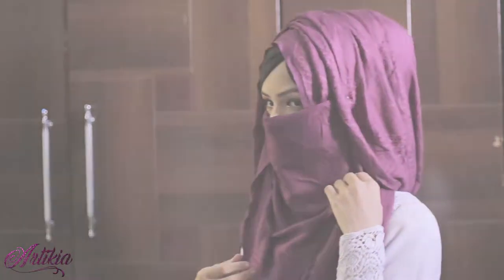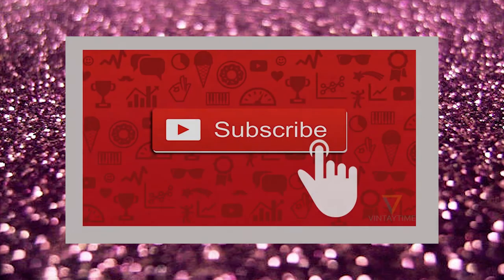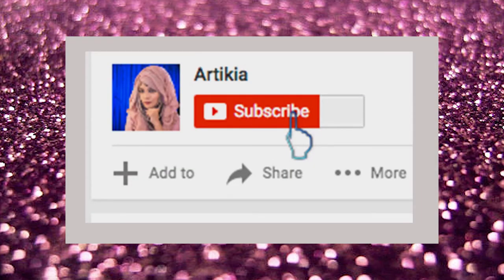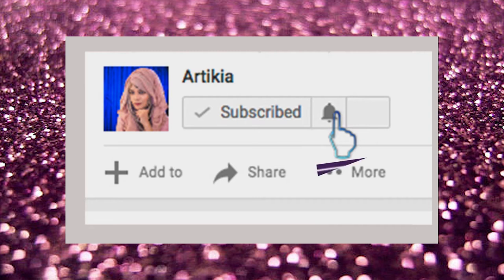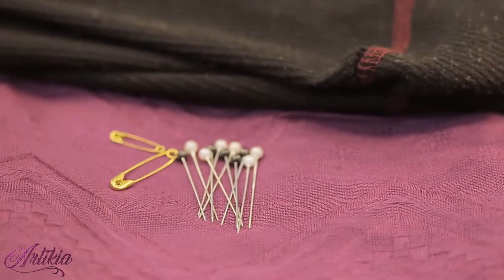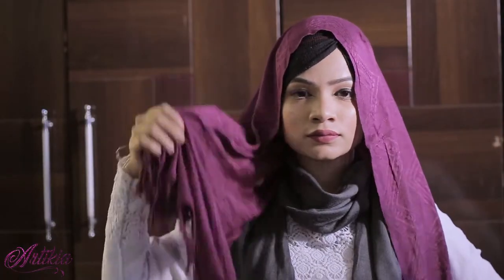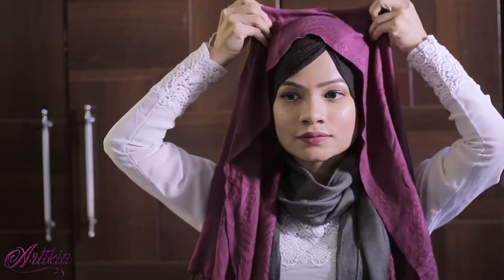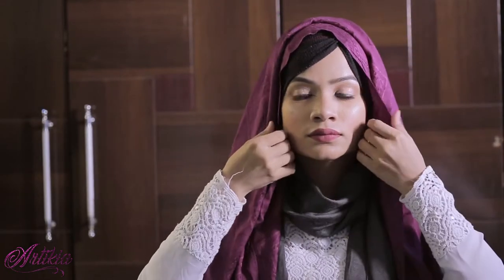Hijab to Neqab Two in One Quick Tutorial with Full Coverage - Hijab Fashions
Some time you need to convert your hijab style to niqab and your niqab stle to hijab. for the reason you are in outside of your home or in your school college.
For many requests i am doing this hijab to niqab and niqab to hijab quick convertion tutorial in a single step. follow the video step by step.

Hijab from:: Abroad(Saudi)
              "Here You can use Pashmina Hijab"

A short note about me:: I'm Aqsa! On my channel, you'll find how to wear hijab/niqab in a different style, easy hijab tutorial, simple hijab tutorial with inner cap, party hejab tutorial with covering chest, gorgeous hijab tutorial, double layer hijab styles with a modest outfit...I love doing different hijab tutorials!!